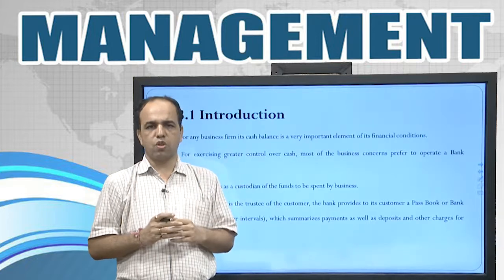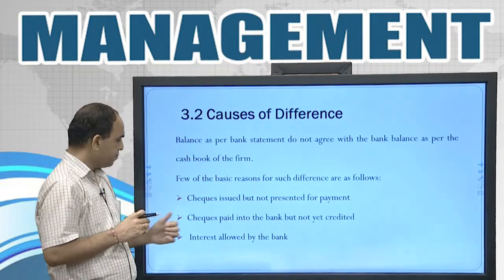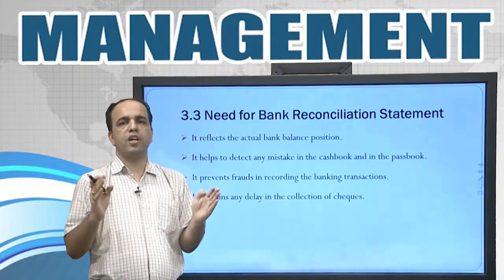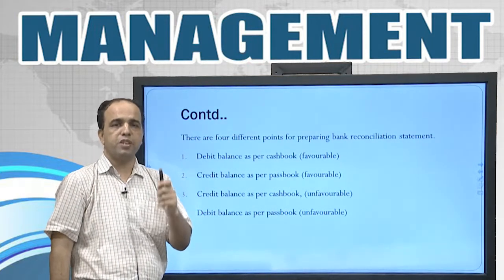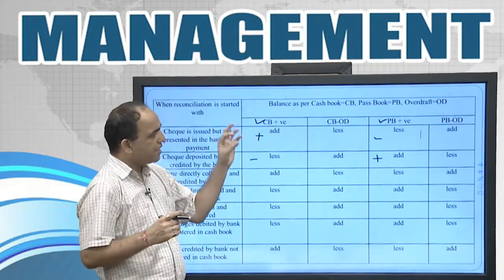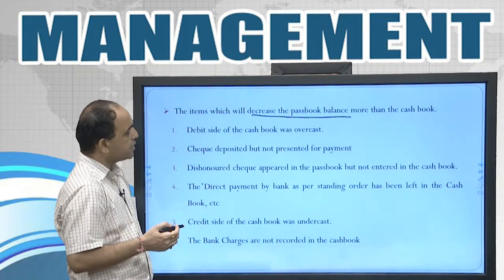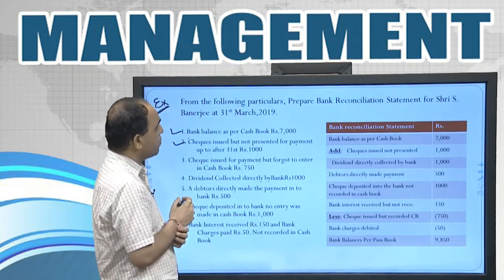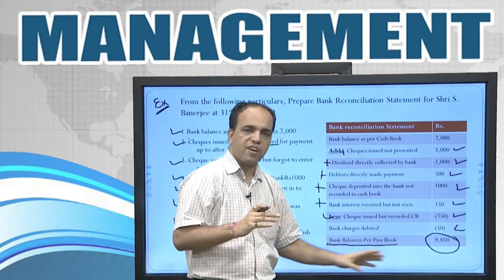BBA 102, BBA Block-2 UNIT 02A Bank Reconciliation Statement